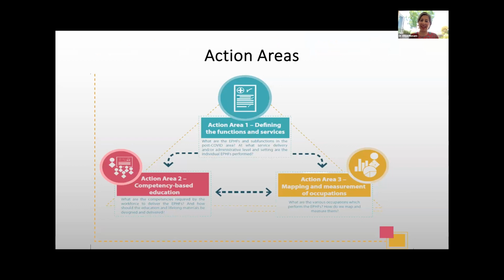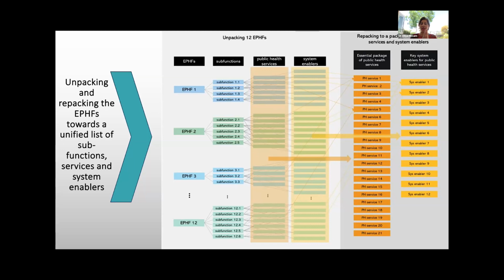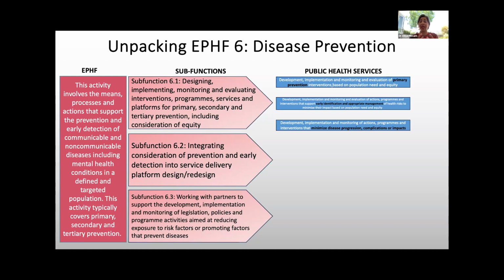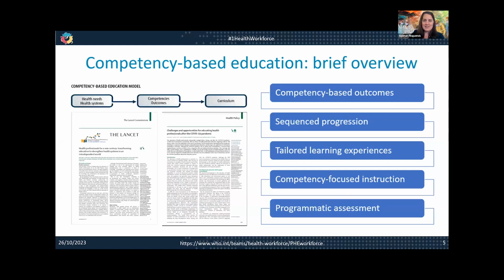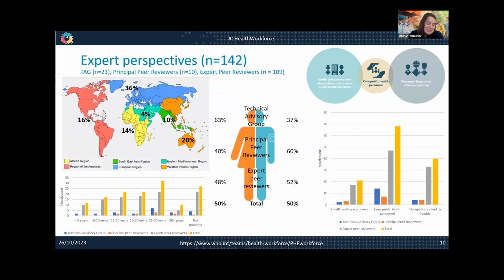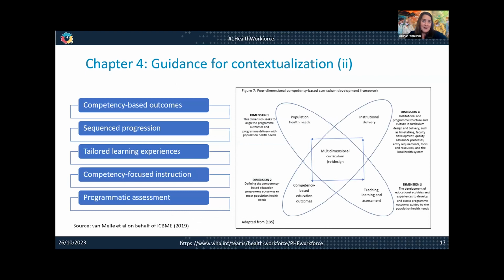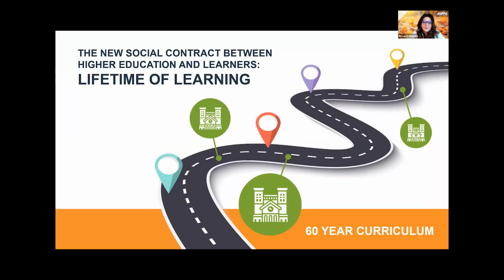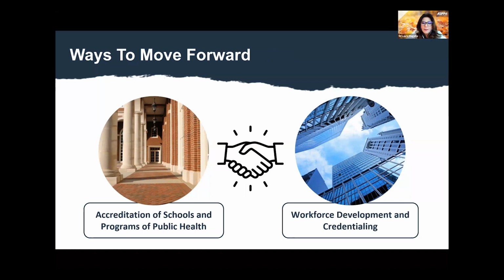WFPHA | Translating the Essential Public Health Functions into Public Health Curricula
This webinar provides an overview of the work the WFPHA’s Public Health Professionals’ Education and Training Working Group has been undertaking in collaboration with the World Health Organization (WHO) and other key partners on the Public Health and Emergency Workforce Roadmap.

During this webinar, esteemed global speakers outline how the WHO Essential Public Health Functions (EPHF) have been unified and unpacked as part of the Roadmap project, how the revised EPHF have been used to inform a competency and outcomes framework towards the delivery of the EPHFs, and mechanisms intended to support incorporating the EPHF into curricula to train the future public health and emergency workforce.